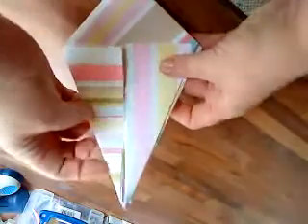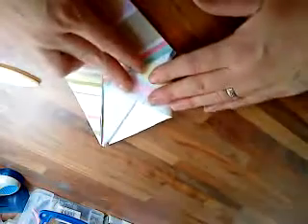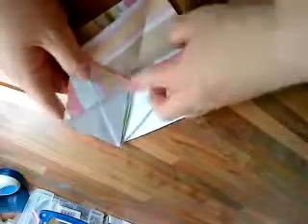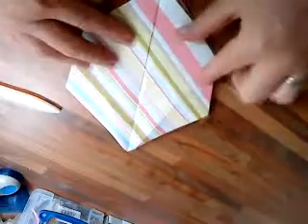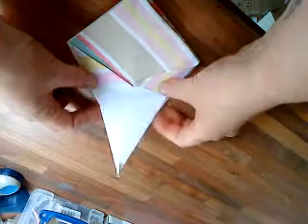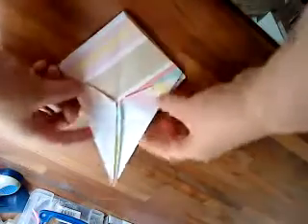how to make a paper basket